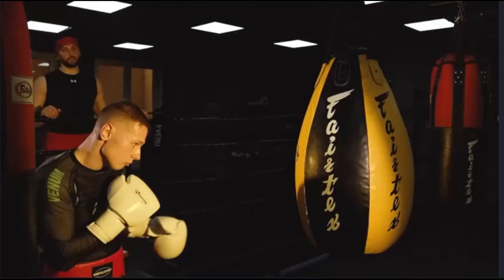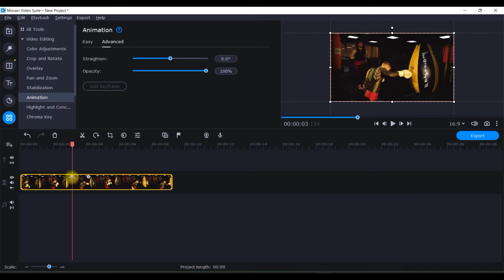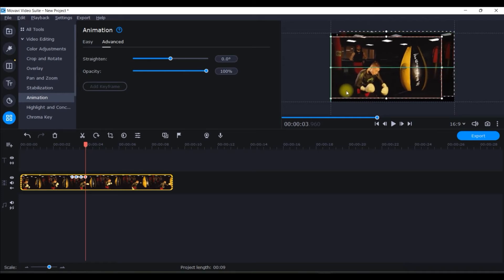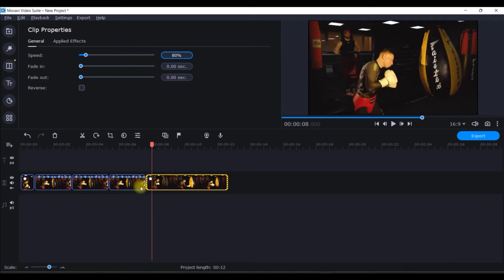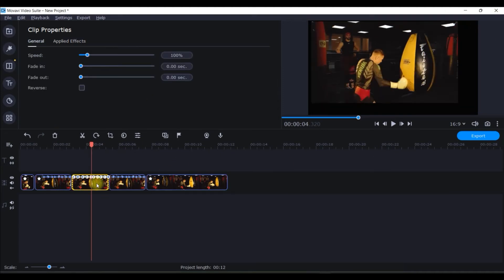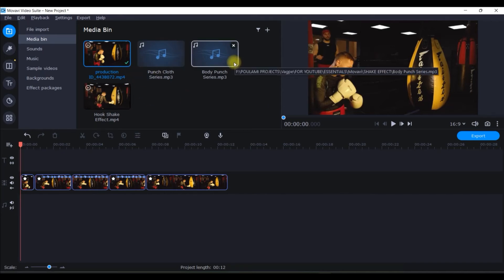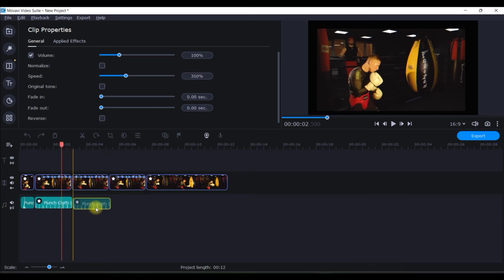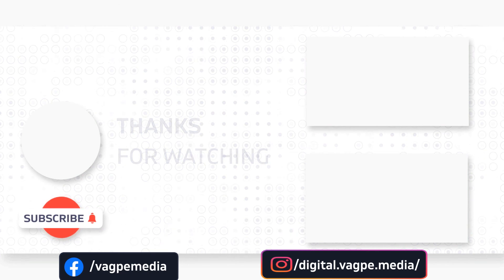How to Make the SHAKE EFFECT in Movavi Video Editor Plus 2022 (for BEGINNERS)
If you're wanting to create the impact shake effect, the jitter effect, the earthquake shake effect, the bass shake effect, the bump effect or any other screen shake effect using Movavi Video Editor Plus 2022, then this video is for you. In this video, you will learn How to Make the SHAKE EFFECT in Movavi Video Editor Plus 2022.

Whether you're editing with the Movavi Video Suite 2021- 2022 bundle, or Movavi Video Editor Plus 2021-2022, this video will show you how you can use animation to create a really great "Shake Effect"!

Movavi Video Editor Plus 2022 is a Complete Video editing tool for any Video Creator on platforms like - Youtube, Tiktok, Vimeo, Facebook etc. It contains an intro maker tool, a chroma key feature, a quick animation tool, various video effects & Copyright free music, images, sample video clips etc. it comes with 7 days trial. After that, you can purchase it at very affordable rates. it comes for Windows & Mac operating systems, depending upon your need you and download and try this super easy and very professional video editor.

This is a STEP BY STEP Tutorial for beginners.

Click the Facebook links below to get notifications and communicate with me:
For Video Editing:

Timestamps
0:00 About The Tutorial (How to Make the "Shake Effect" in Movavi)
0:25 Bring the Video on Track
0:21 File Importing
0:35 Add Animation Key Frames
2:48 Split the animated clip & clone the Video Clip
3:11 Adjust the Speed for adjoining Clips
3:57 Add Special Effects
5:18 Add Sound Effect
8:14 Subscription Appeal

This Movavi Video Editor complete tutorial for beginners will teach you all the basics you need to get started with video editing. You will learn 3 Little Video Editing Tricks there are to know in as little as 9 minutes, so you can have a solid understanding of the fundamentals of video editing in Movavi Video Editor and start producing high-quality professional video content, vlogs, films, YouTube videos, gaming videos and more! You'll be able to edit like a pro and make engaging videos you can be proud of.

WHO I AM:
Greetings from Poulami. Here I am with more than 11 years of corporate experience across various industries, multinational chains, and companies. I left my job after I was gifted with my little princess in 2018. I have been nourishing my passion for Graphic Design since my college days and only after my daughter was born, did I get an opportunity to get completely involved in my passion. Therefore I created this channel where I learn constantly and try to share my learning with my incredible audience. It is indeed an extraordinary and ever-fulfilling journey for me post-corporate life that I could touch people's lives by adding meaning and value and in turn helping them in their respective journeys through graphic designing and video editing.

-Poulami